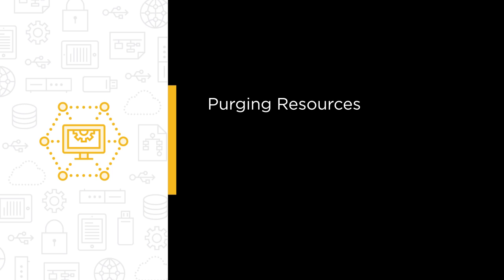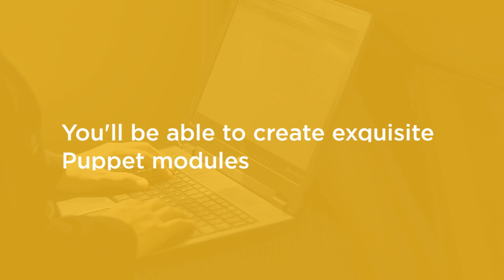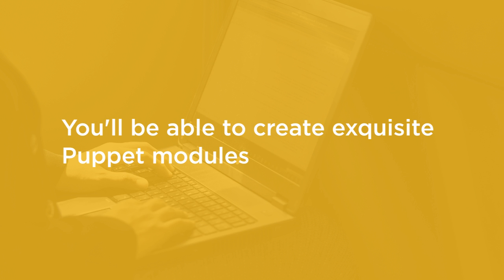Course Preview: Puppet 4: Working with Files and Templates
Join Pluralsight author Andrew Mallett as he walks you through a preview of his "Puppet 4: Working with Files and Templates" course found only on Pluralsight.com. Become smarter than yesterday with Andrew’s help by learning about purging resources; using ERB and EPP templates; and delivering file fragments.